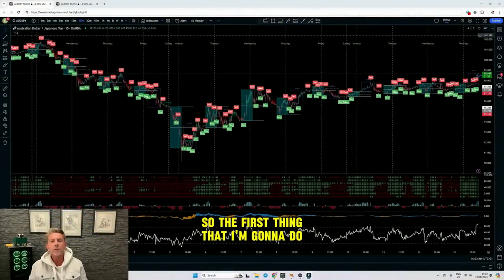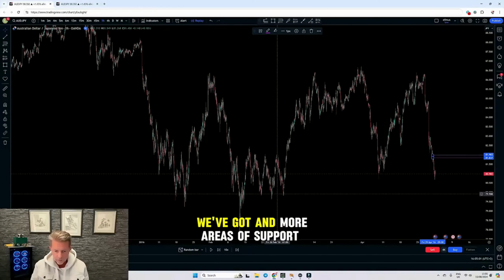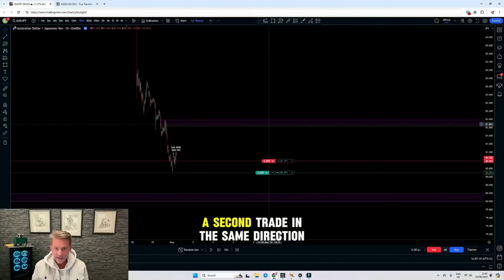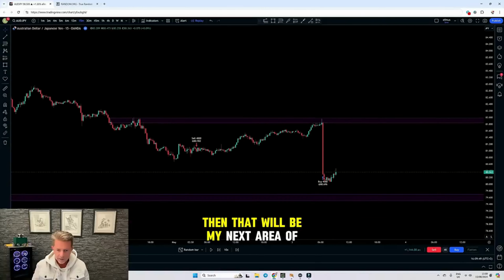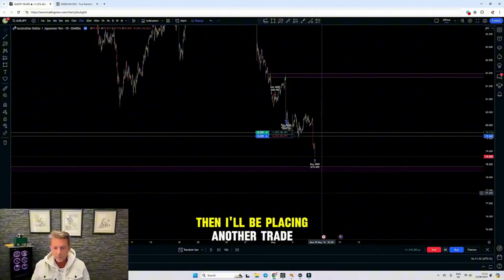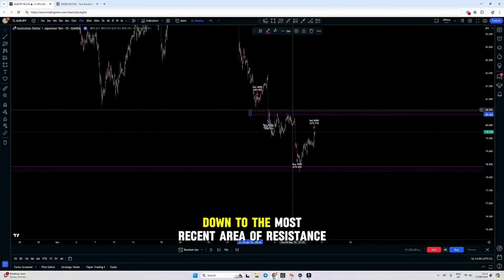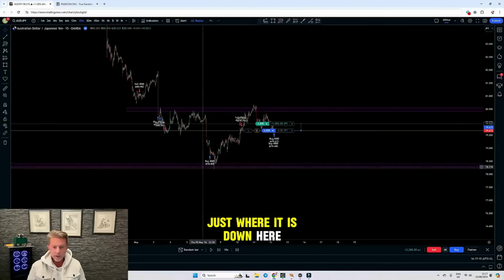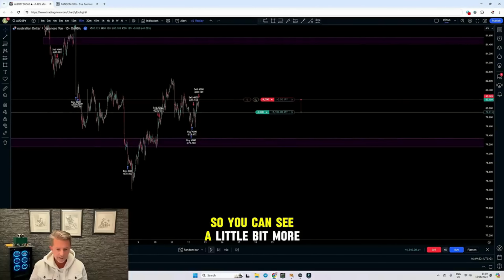Master Price Action Trading: No Indicators, Pure Genius Strategy to Profit!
VIDEO DETAILS Tired of the clutter and confusion of using too many indicators in your forex trading strategy? In this video, discover how to trade like a pro with a simple, pure price action strategy that requires no indicators—just the fundamentals that truly matter in the market! Learn how to make smart, profitable decisions with minimal risk by focusing on what the market is telling you.

In "Master Price Action Trading: No Indicators, Pure Genius Strategy to Profit!" I'll walk you through easy-to-follow techniques that have helped countless traders build wealth by trading based on price action, support, and resistance levels rather than complex and confusing charts.

What You'll Learn:
Price Action Trading: How to read the market and make profitable trades without relying on any indicators.
Support & Resistance: The secret to successful trades lies in understanding where price is most likely to reverse or continue.
Smart Trading Decisions: How to interpret market psychology and make well-informed choices to stay profitable.
Real-World Strategy: Learn proven techniques that work for any currency pair and timeframe.
This strategy isn't about gambling or guessing; it’s about mastering a trading methodology that focuses on simplicity, precision, and understanding the true market structure. If you're tired of overcomplicated charts and unreliable indicators, this is the ultimate guide to trading smarter.

Links:
🌍 Get Funded & Start Trading with a 100K Account: [Link to Telegram Channel]
🔥 Free Training & Forex Insights: [Your Website Link]